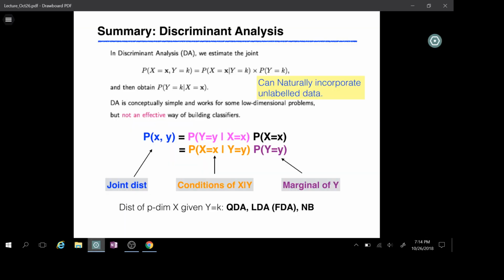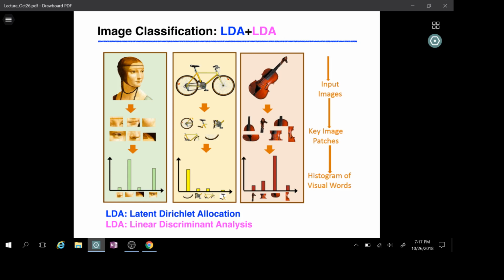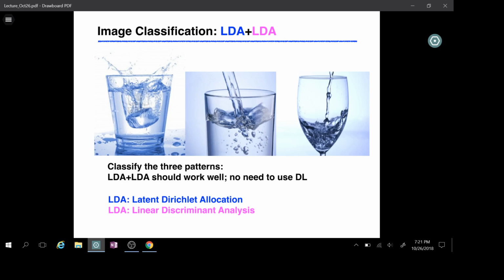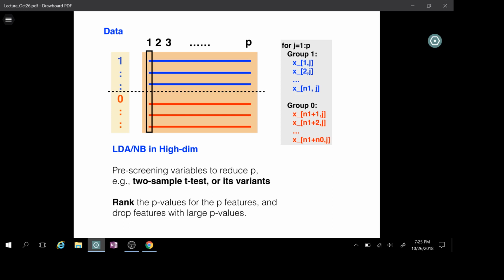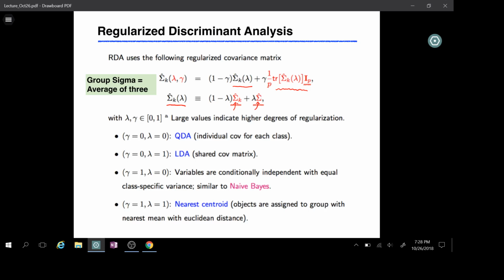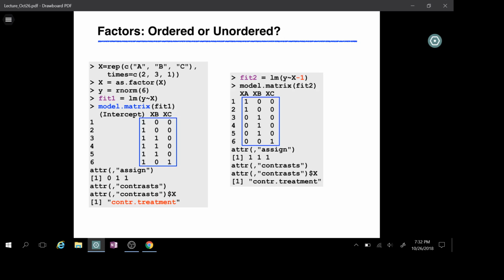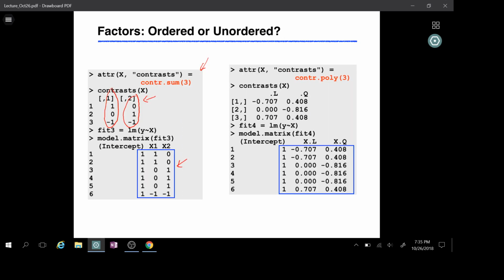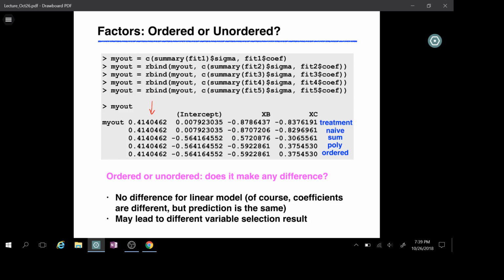Oct 26 2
Lecture on Oct 26 (Part II)